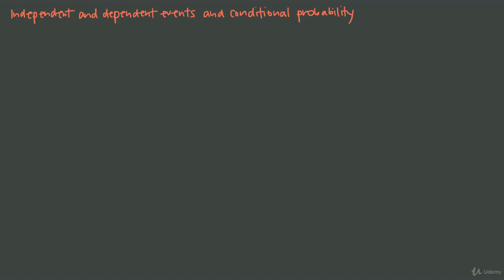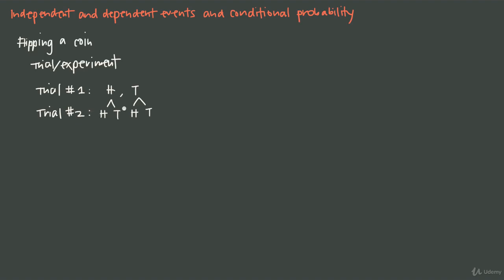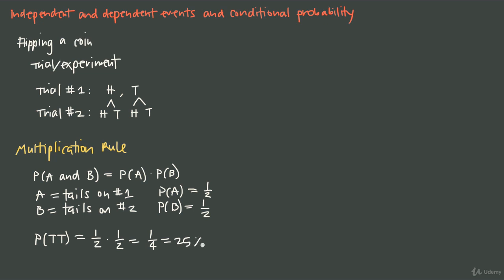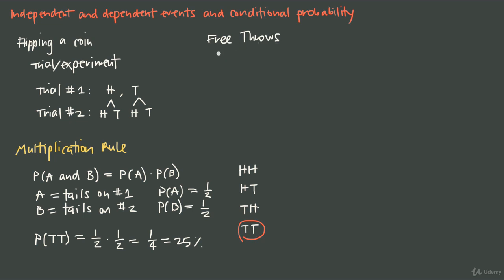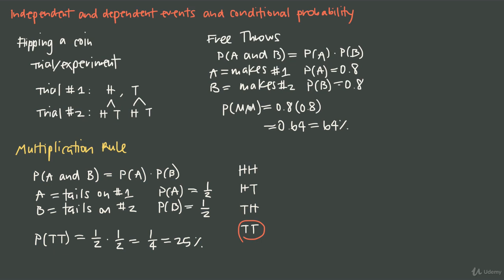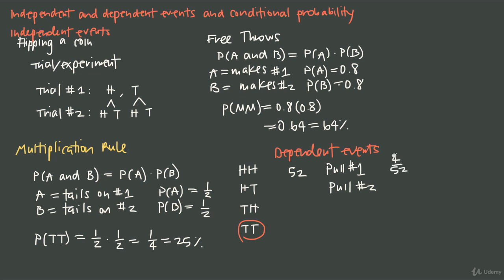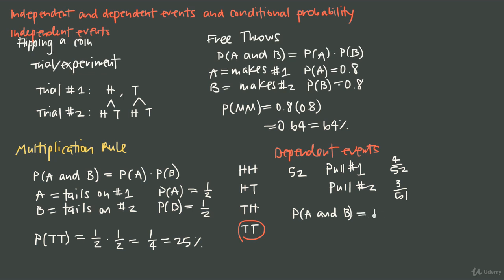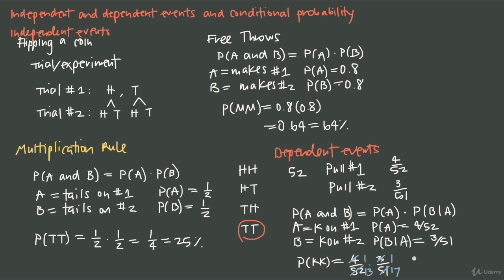Independent and dependent events and conditional probability